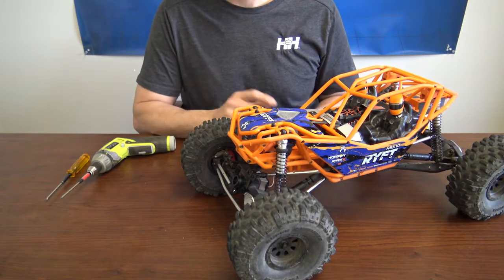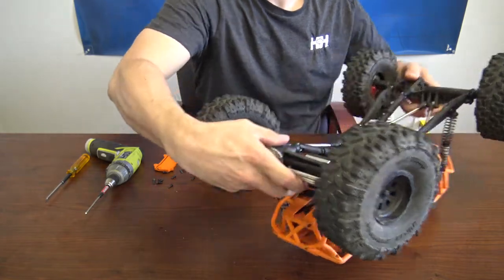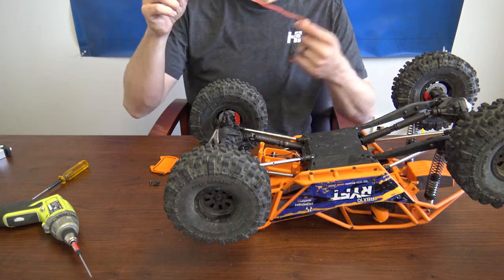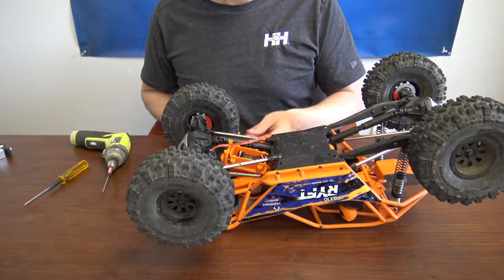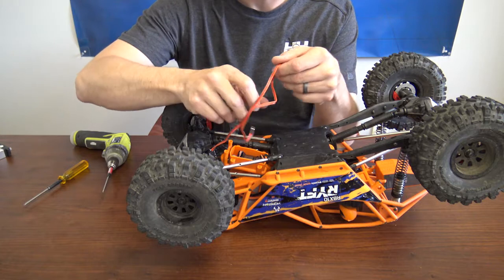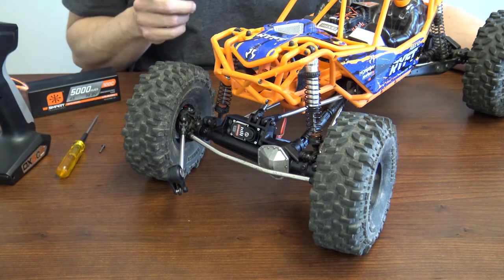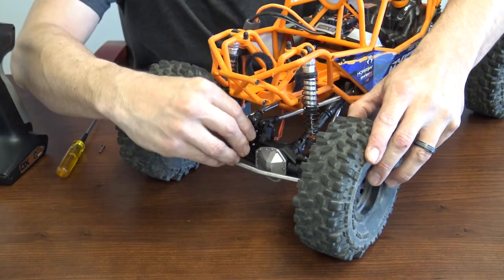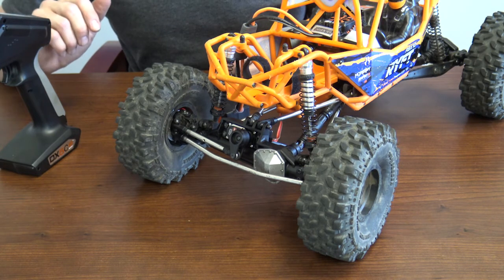From the Tech Desk: How to Replace the Servo on your Axial Ryft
In this video we will walking you through how to replace the servo on your Axial Ryft vehicle.

The RBX10™ Ryft™ 4WD's robust, custom tube chassis is engineered from a high-strength composite plastic that withstands the hard knocks of RC off-roading — even while moving at the high speeds produced by a strong powertrain featuring a 4S-capable, 2200Kv brushless motor. Both the front and rear axles boast a durable one-piece, molded plastic, solid axle design and metal differential cover. Licensed Interco TSL Bogger tires on Raceline wheels, aided by long travel front and rear shocks, do their part to tame wild off-road tracks. These features, along with a full-time 4WD transmission, make the RBX10™ Ryft™ a fun vehicle to send over the trails at full throttle.

Exclusive Spektrum™ technologies, such as Smart telemetry and AVC® traction control, help even new RC drivers enjoy unstoppable performance from the RBX10™ Ryft™ 4WD. Its Spektrum™ DX3™ radio uses DSMR® technology for superior range, response, and interference resistance. The radio is also fully compatible with the Smart telemetry potential of the vehicle's Spektrum™ Firma™ 130A Smart ESC. When using a Spektrum™ Smart LiPo battery, you will stay aware of on-board battery capacity with only a glance at the transmitter's handy voltage level indicator. When the voltage gets low, an alarm will sound.

The DX3™ radio and SR6100AT receiver also support the on-demand traction control of Spektrum™ AVC® (Active Vehicle Control®) technology — included here for the first time in an Axial® RTR vehicle. With an AVC® system, you can dial in extra stability as needed when climbing hills or launching ledges without backing off the power. You have full-throttle freedom over rough terrain, slick surfaces, and loose dirt!

The Axial® RBX10™ Ryft™ 4WD is ideal for beginner to intermediate RC enthusiasts who are interested in the rock bouncing style of off-road driving over trails, dirt, gravel, rocks and more. It is available with a striking orange or black factory-applied finish and requires nothing except a battery and charger.